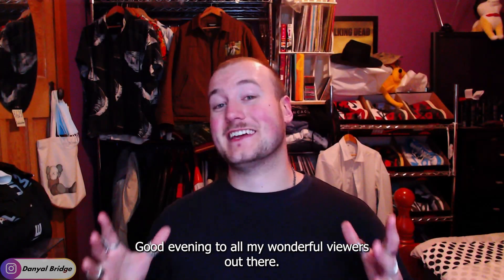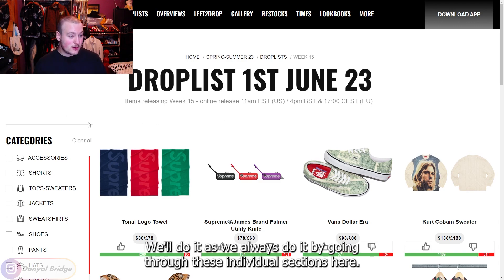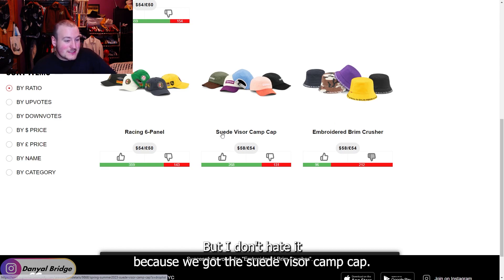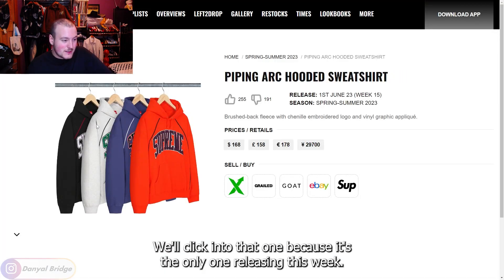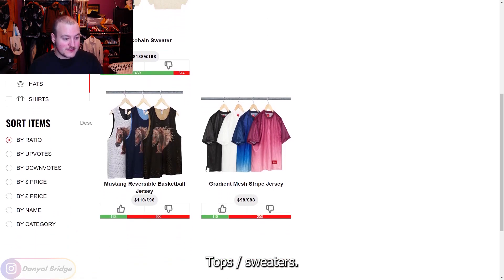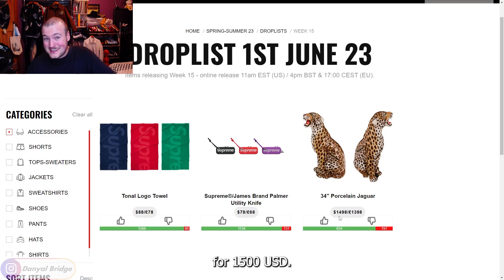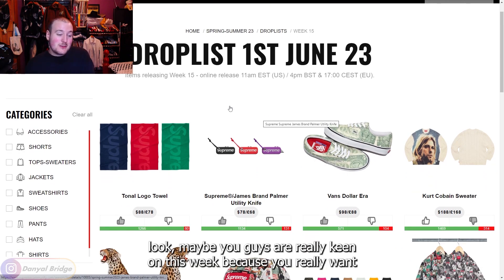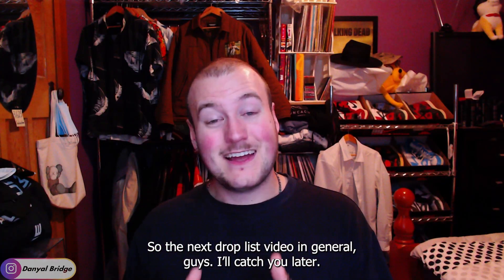Drop List | Everything Dropping In Week 15 Of Supreme's S/S 2023 Collection!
Hey y'all! Welcome back to another drop list video! In today's video, I am going to covering the drop list for Week 15 of Supreme's Spring / Summer 2023 Collection!

In the video, I will be using a Supreme Community page to cover the drop list for Week 15. I'll be covering all the items dropping, all the release details, and my thoughts and opinions on the week as a whole.

As always, I want to know your thoughts and opinions on Week 15 of Supreme's Spring / Summer 2023 Collection! Do you like any of the pieces that dropping this week? Did you pick up any of the items that dropping in this week? Or is this week a miss for you? Lemme know all your thoughts and opinions down in the comment section below!

Chapters
0:00 Intro
0:23 What I am Going To Be Covering In Today's Video
1:15 Week 15 - Release Details
2:21 Week 15 - Collared Shirts
3:59 Week 15 - Hats
5:11 Week 15 - Pants
5:30 Week 15 - Shoes
6:24 Week 15 - Sweatshirts
7:45 Week 15 - Jackets
9:01 Week 15 - Tops / Sweaters
10:17 Week 15 - Shorts
10:31 Week 15 - Accessories
12:05 Week 15 - Thoughts & Opinions
13:27 Outro